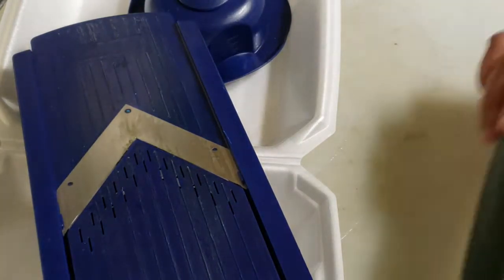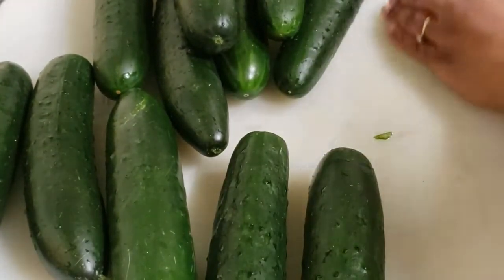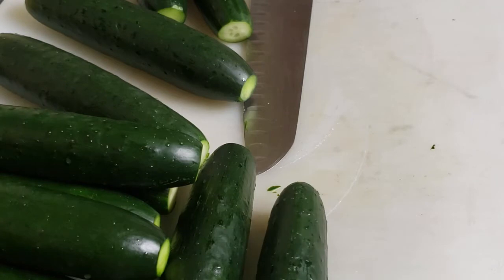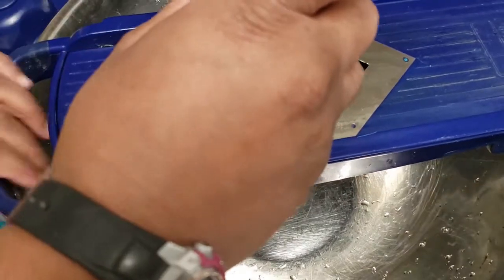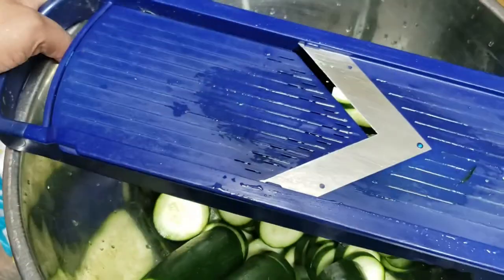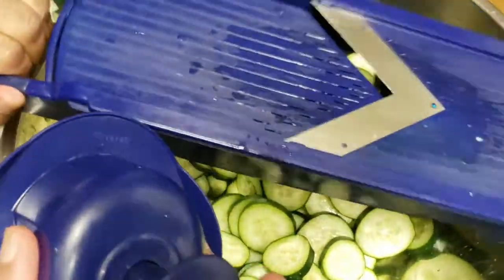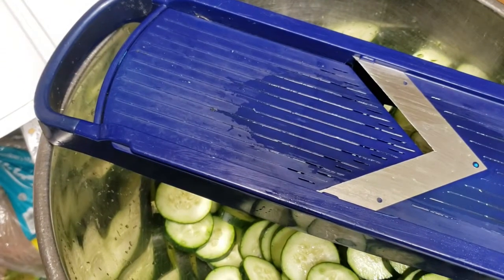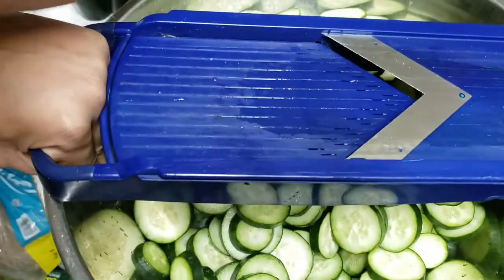How to cut 12 cucumbers with a Mandolin, bulk prepping, bulk chopping, mandoline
For your pleasure here are  cucumbers being chopped in mandolin for you and your loved ones viewing:  How to cut 12 cucumbers with a Mandolin, bulk prepping, bulk chopping

You can find a very nice mandolin